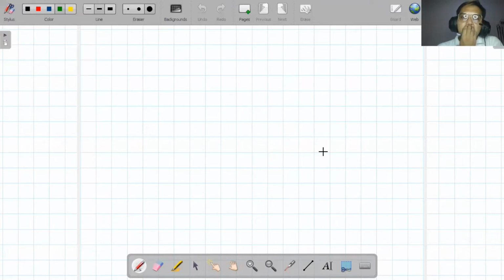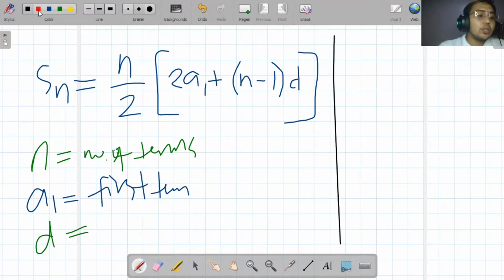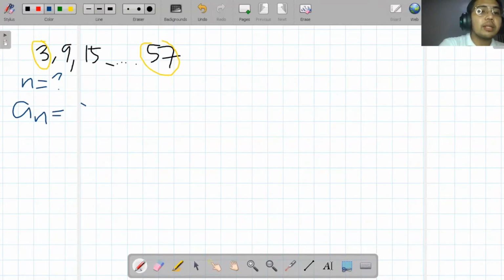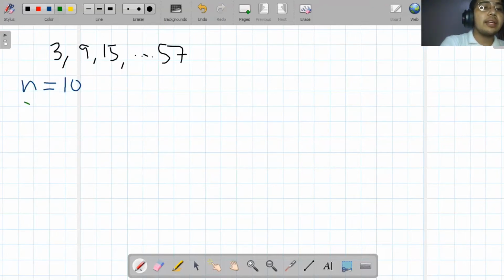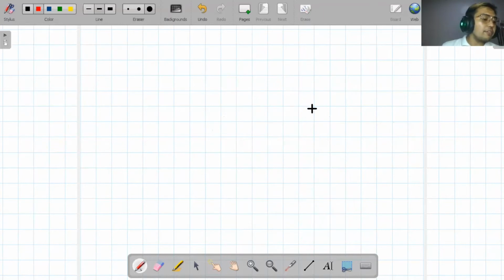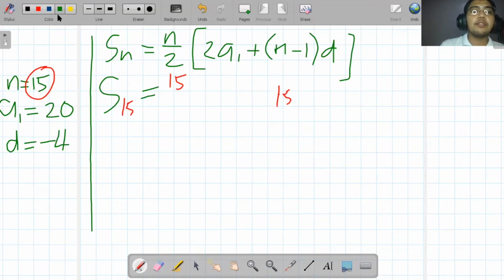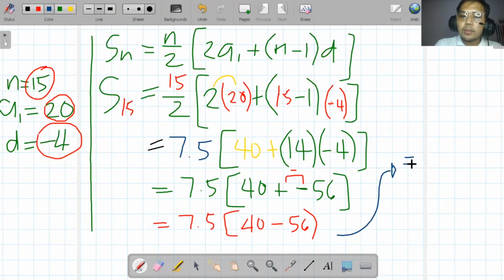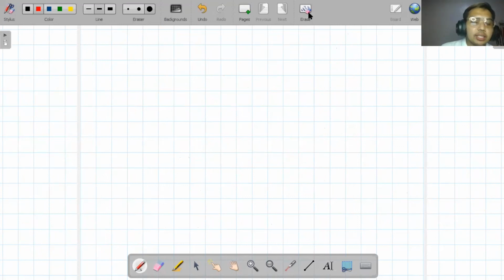Arithmetic Series (Module 3) | Sir Zaj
Quarter 1 Module 3 is Arithmetic Series or the Sum of an Arithmetic Sequence

There are two formulas, you use the long one of the given is 1st term and common difference while the shorter formula you use it if the given is 1st term and last term.